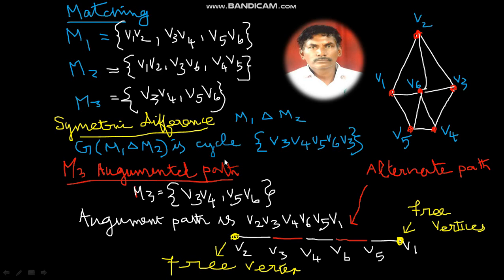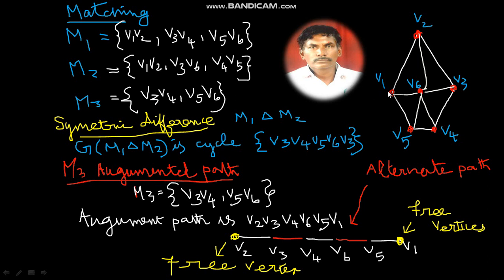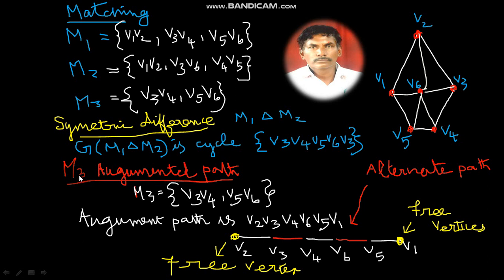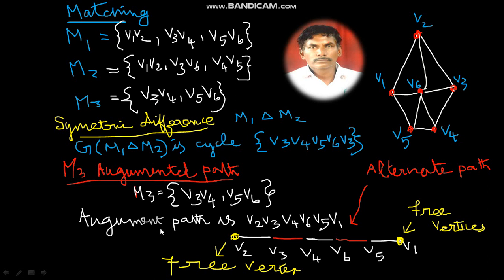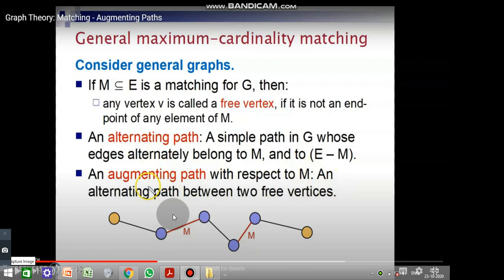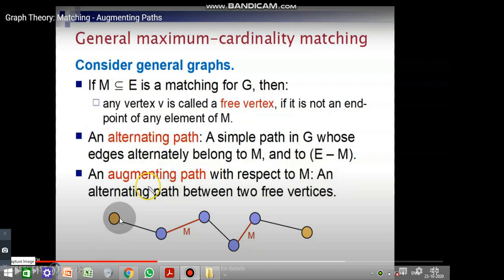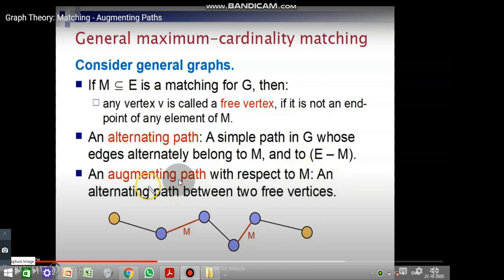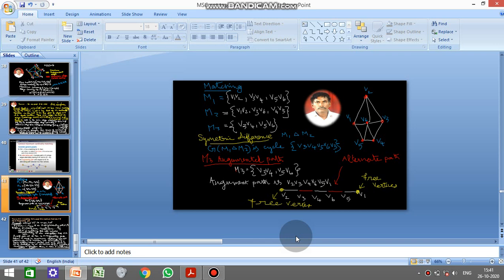matching augmented path,alternate path